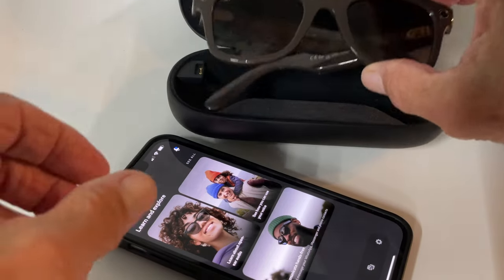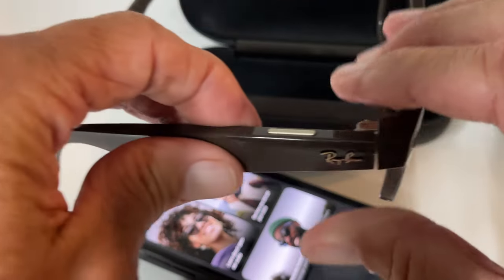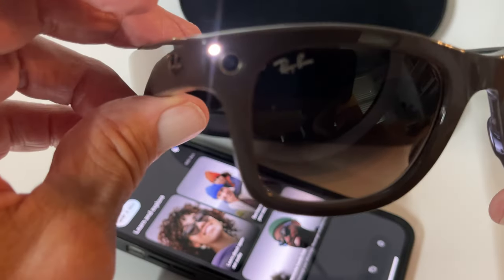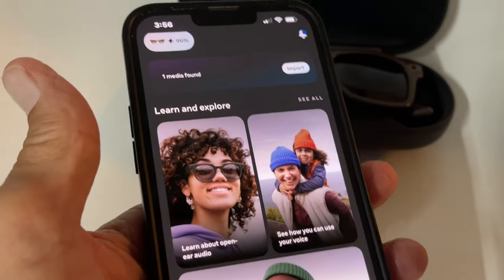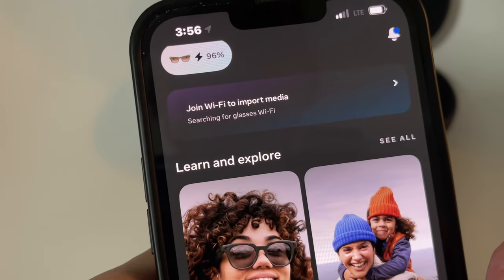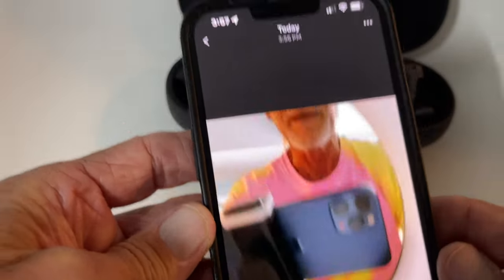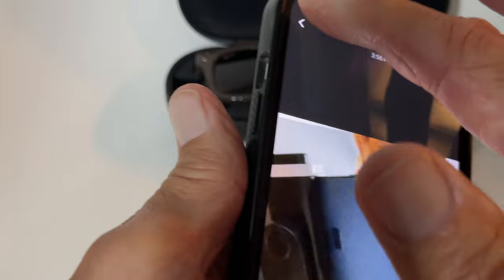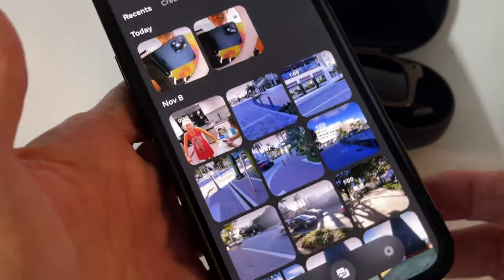How to shoot video with Ray Ban Stories Sunglasses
Ray-Ban Stories frames cannot be replaced with prescription lenses and attempting to do so will invalidate the warranty.
RAY-BAN STORIES: The new way to capture, share and listen.
CAPTURE THE WORLD AS YOU SEE IT: Take photos and videos hands-free and stay immersed in the moment with the dual 5MP camera. It automatically adjusts to the light around you for high resolution photos and quality video for up to 60 seconds.
SOUND IT OUT: Discrete open-ear speakers with 3 built-in microphones capture sound in all directions so you get rich voice and sound quality for calls and videos.
NEVER BREAK YOUR RHYTHM: Pause your song, take a photo or record a video with a single touch thanks to the hyper-responsive touchpad. Use Facebook Assistant voice control to  capture hands-free, just by saying “HEY FACEBOOK…”.
SHARE YOUR STORIES: The Facebook View App is your smart glasses operating system and content sharing companion, designed to enhance your social storytelling. Easily import, view and manage your photos and videos, create unique content with new editing tools and share what you’ve created directly to Instagram, Facebook and WhatsApp.